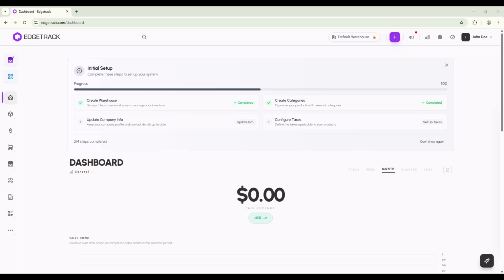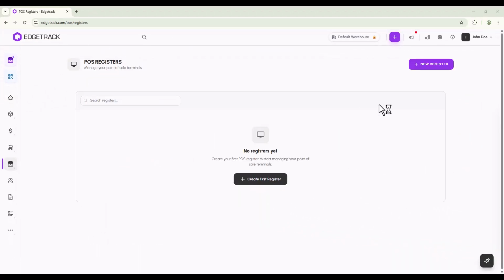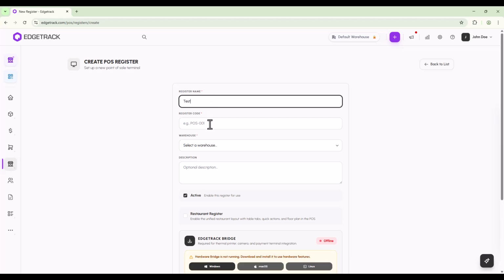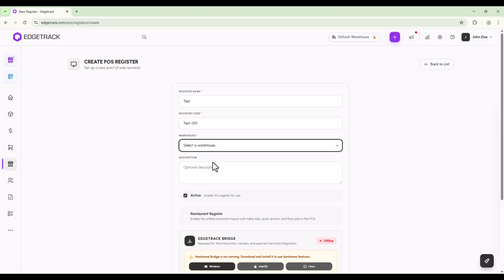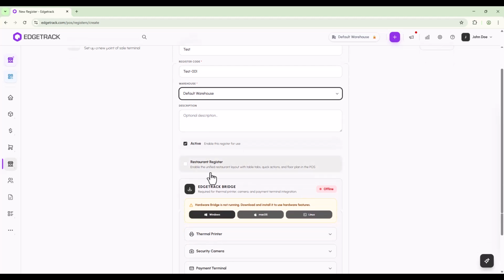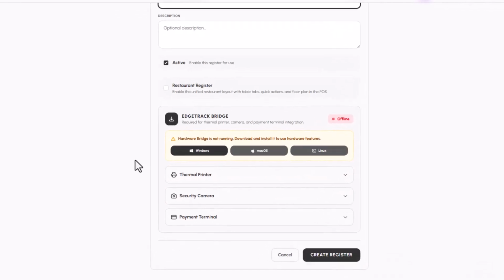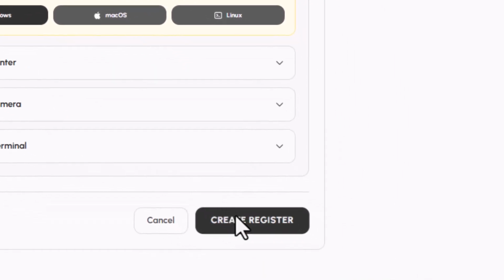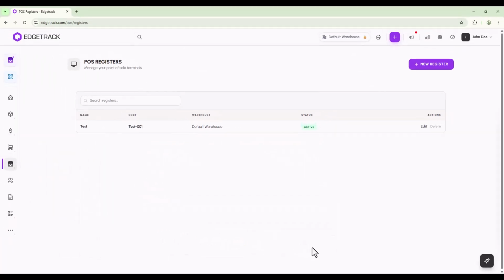How to Create a Cash Register (POS Register) in Edgetrack | Point of Sale Setup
Set up a POS register so your team can start ringing up sales at the counter.

In this tutorial:

- Naming the register and assigning a unique code
- Linking it to a warehouse so sales draw from the right stock
- Configuring receipt printing and an optional card terminal (Stripe Terminal)

Edgetrack runs your whole business from one tab: sales, inventory, warehouses, purchasing, payments, KDS, restaurant, and more. One product, designed end to end, not a patchwork of integrations.